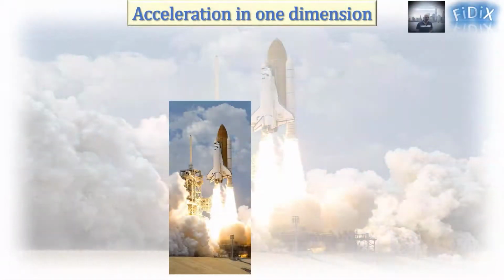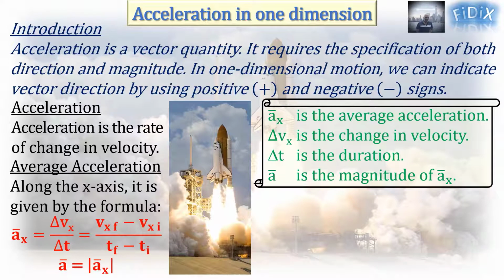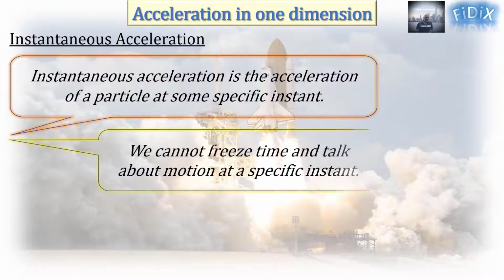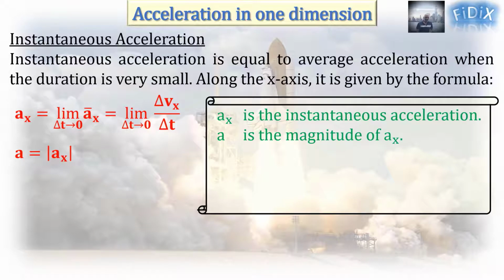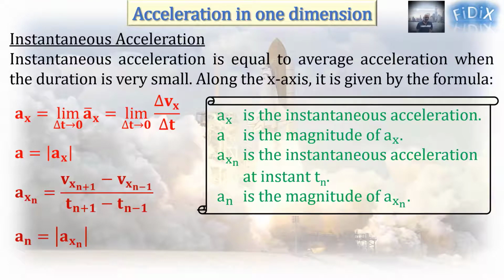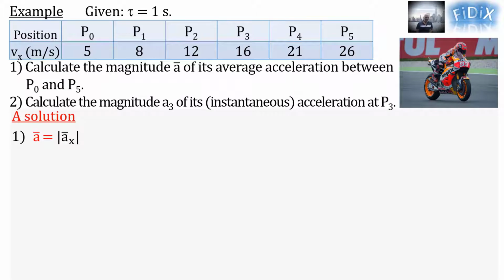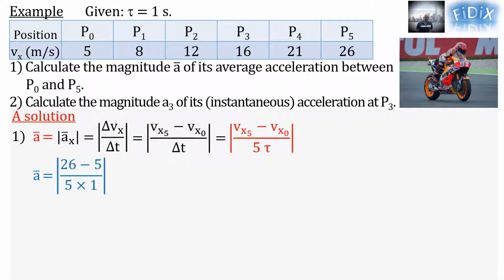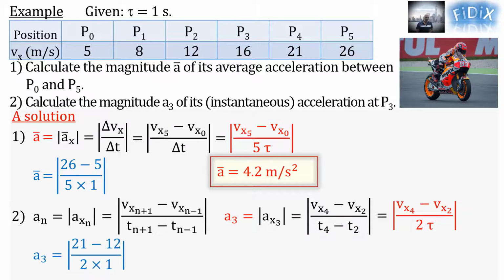Acceleration in one dimension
Average Acceleration in one dimension
Instantaneous Acceleration in one dimension

Picture Credits:
Photo by form PxHere